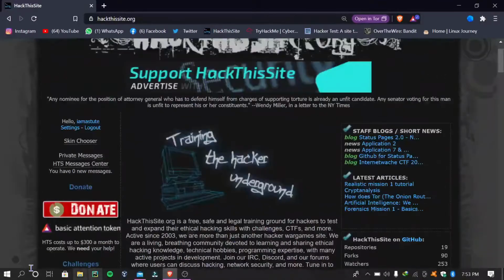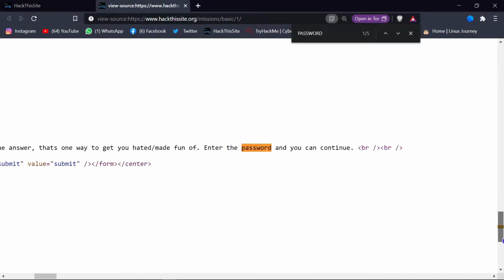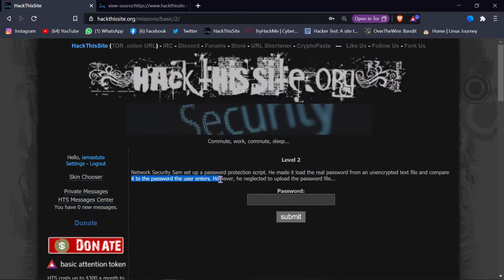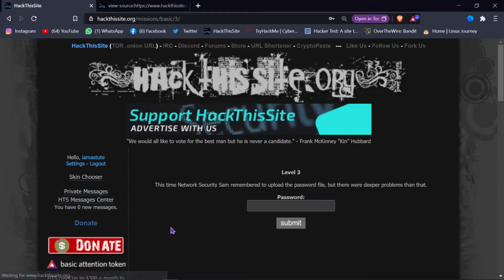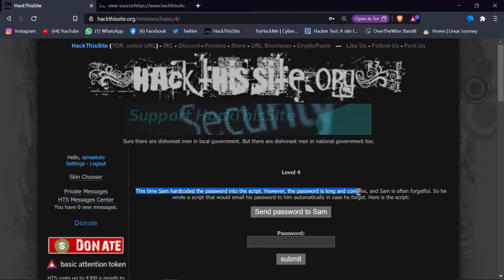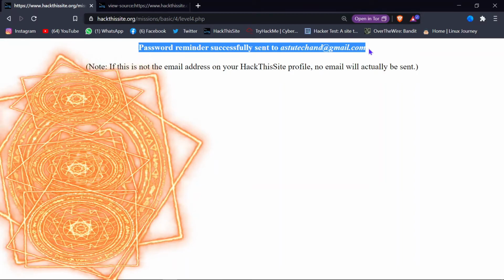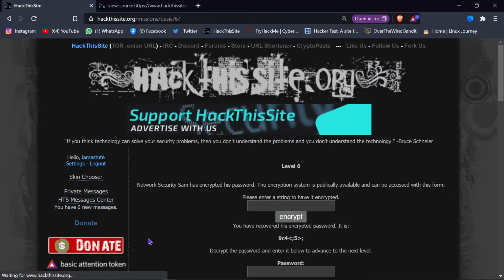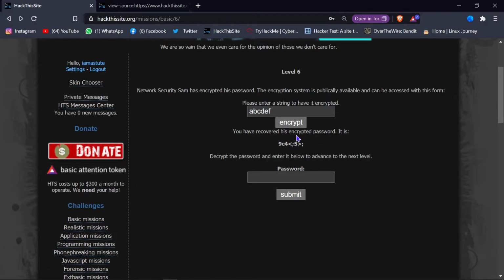hack this site series (BASIC MISSIONS) -learn site hacking ethically